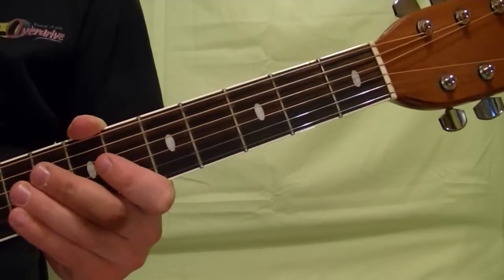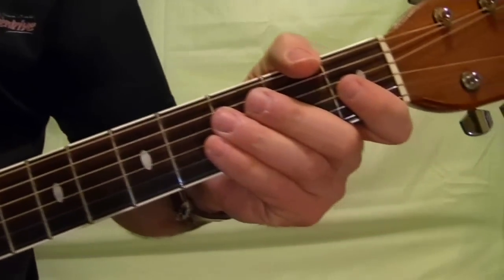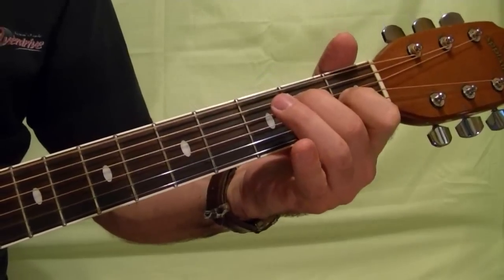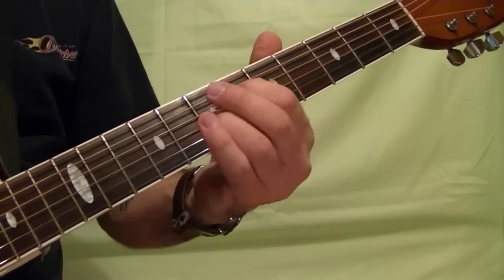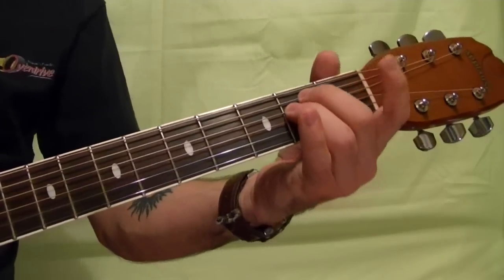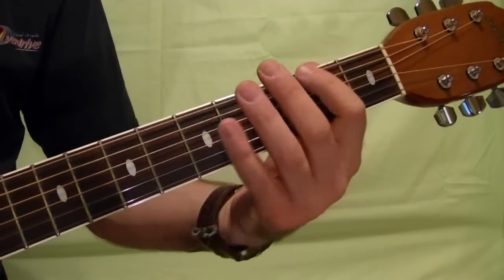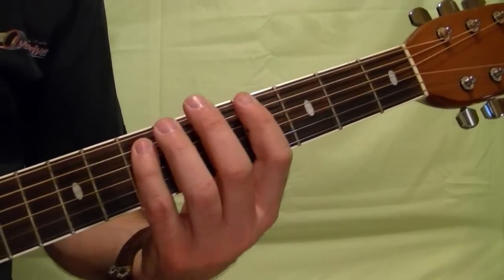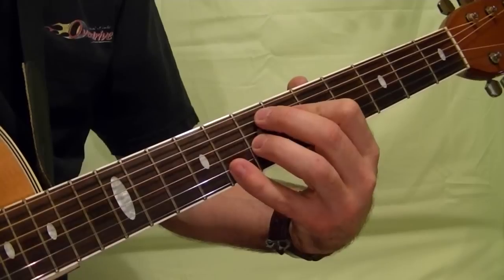10 MUST LEARN BLUES RIFFS!! Guitar Lesson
How to play 10 awesome blues riffs on guitar. Easy guitar lesson, step by step learning method.